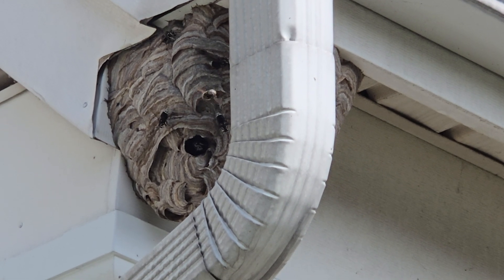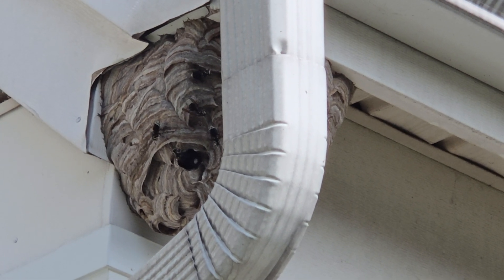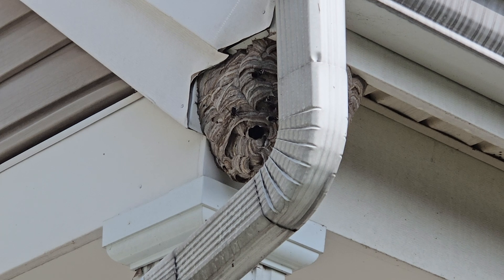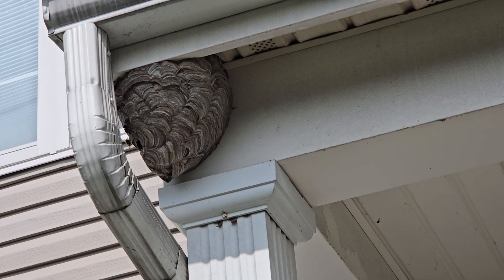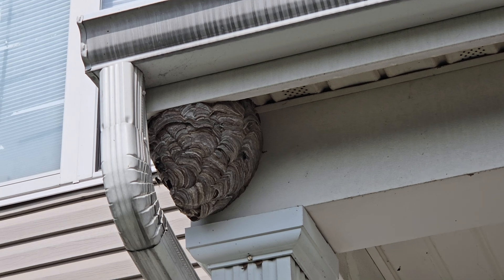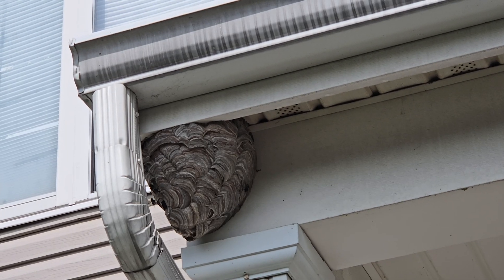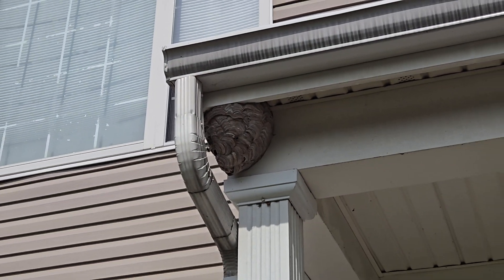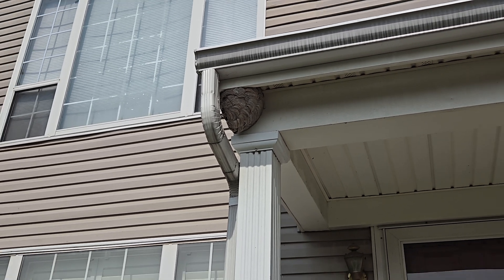Bald Faced Hornets Hanging Behind the Downspout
This is a dangerous situation for the homeowner and her family.